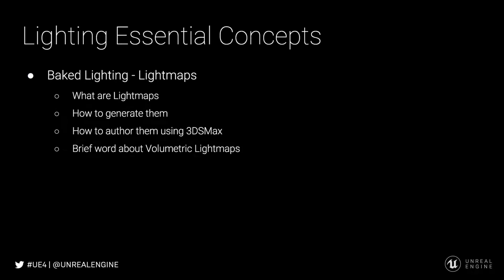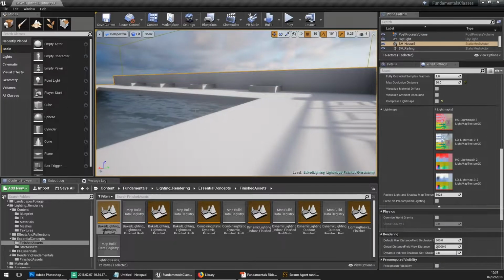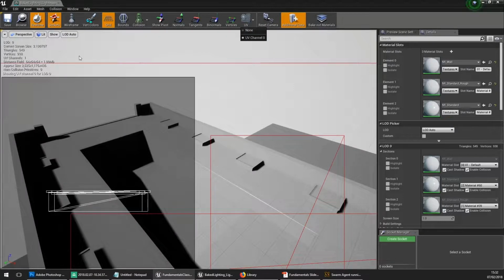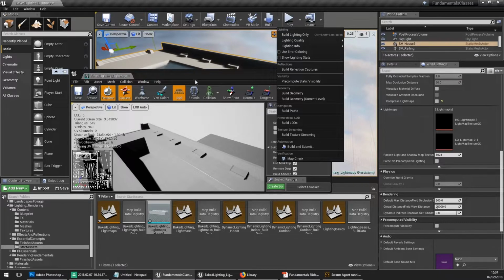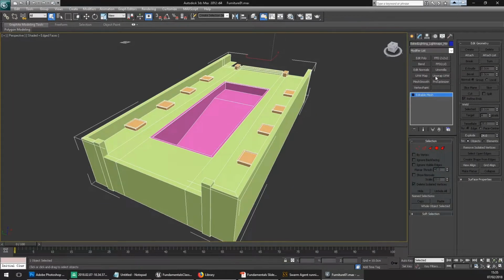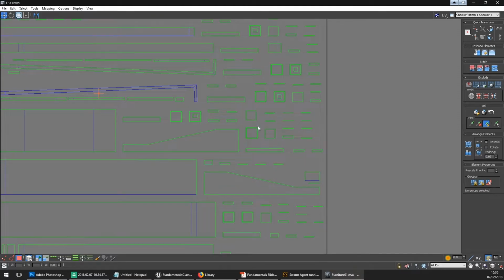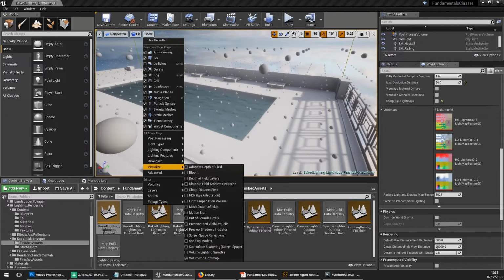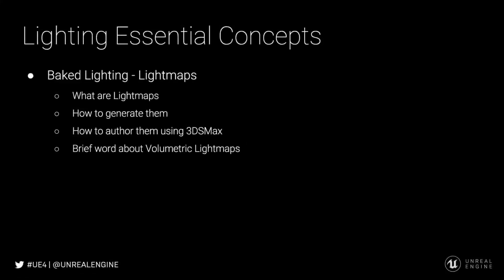Baked Lighting end Lightmass 2